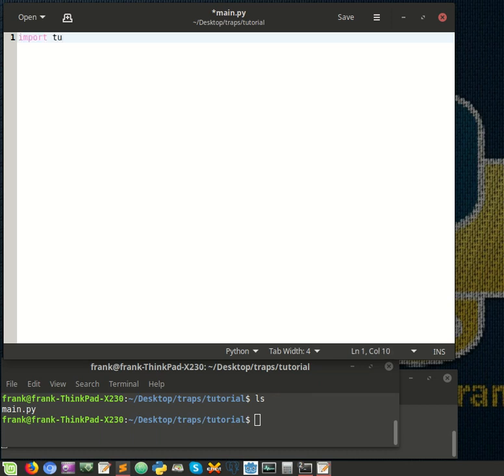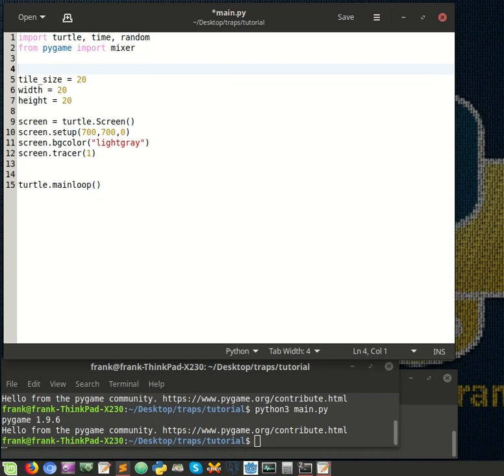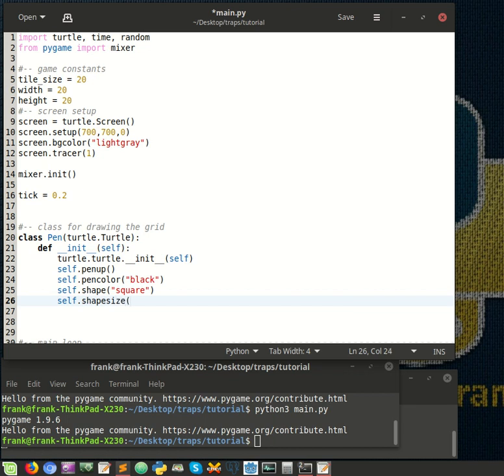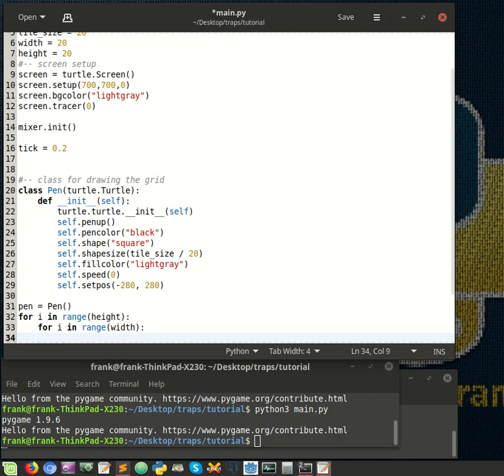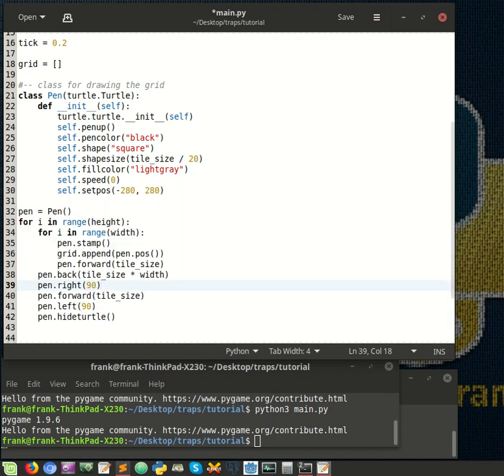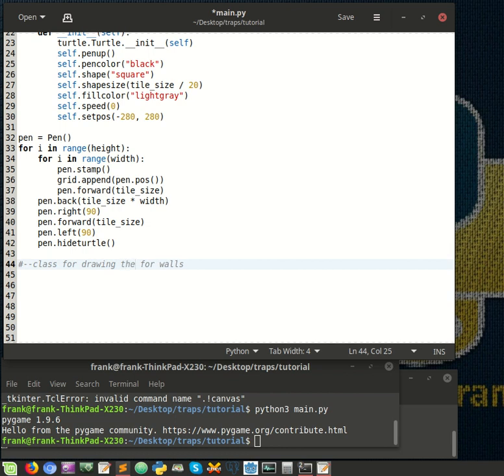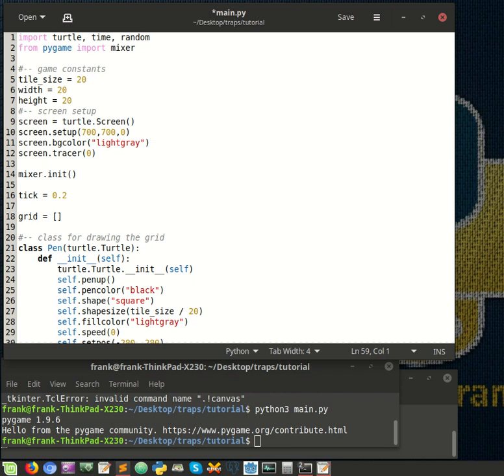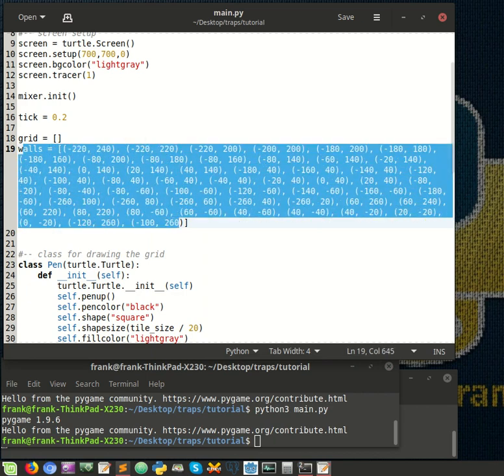Fun game project with Python and Turtle. Part 1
Writing simple classes to draw Grid field and the walls.

you can use list below for your walls or create your own list.